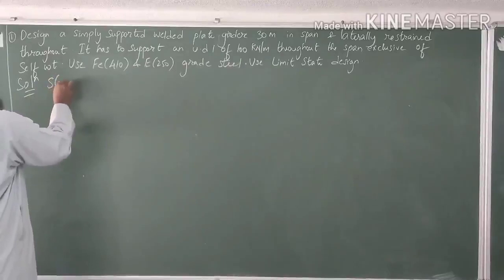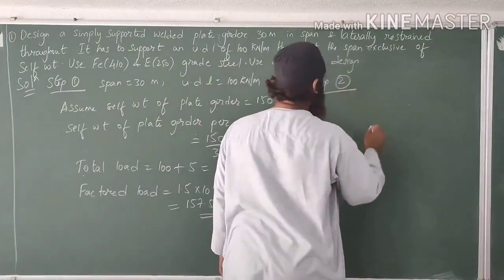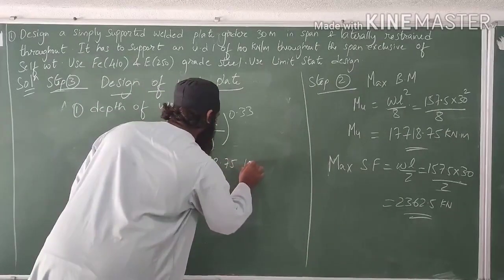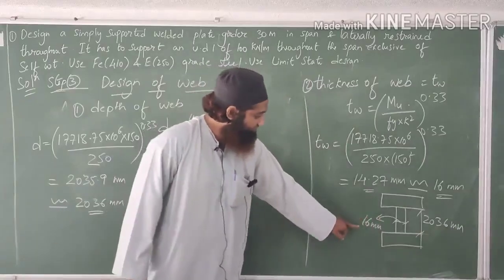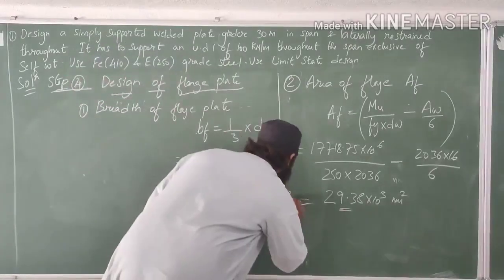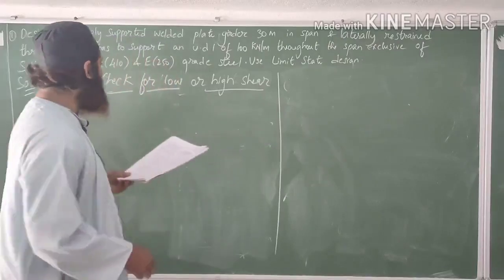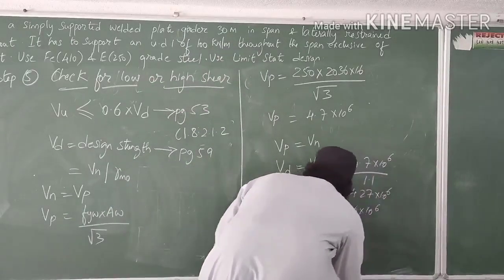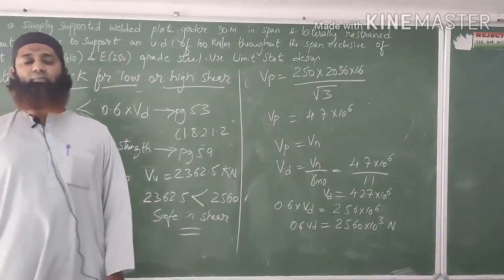Lecture 7|SEDD-2-Design of Plate Girder|problem-01 part 1